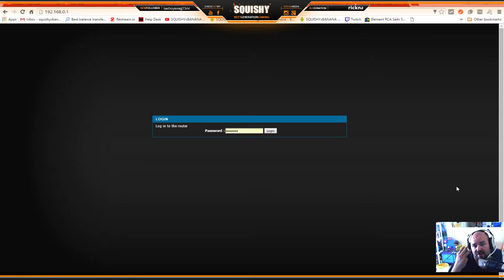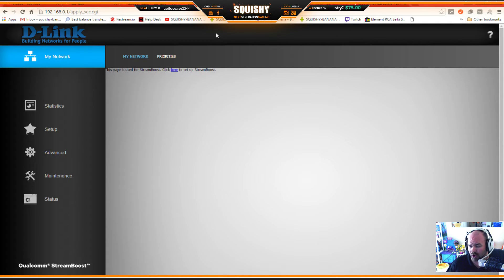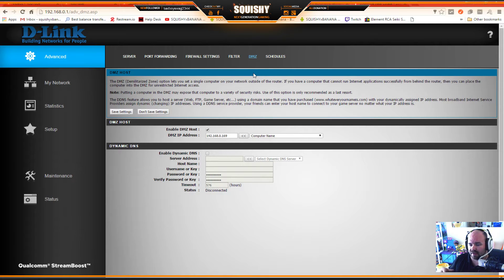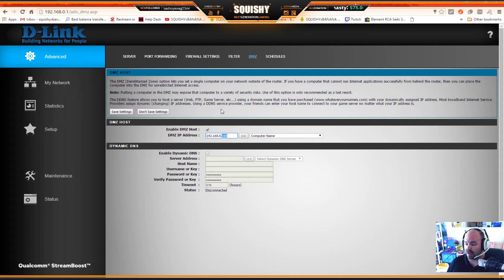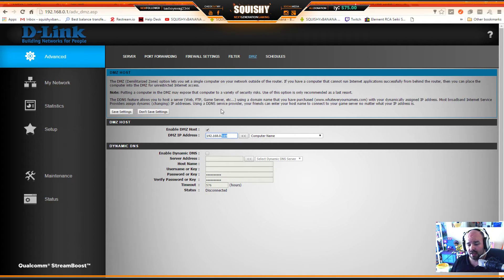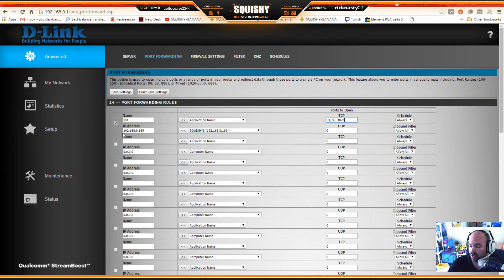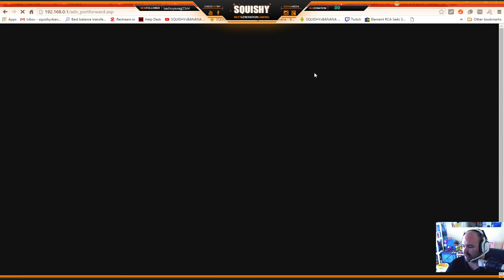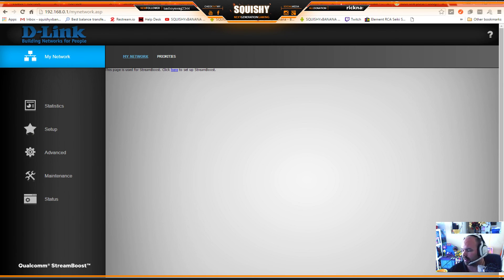(Part 3of3) How To Open Your Nat Type On The XBOX ONE and PS4 - Setup Your Router DMZ And Open Ports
How To Open Your Nat Type On The XBOX ONE and PS4

XBOX ONE
To get an Open NAT Type, you will want to forward the following ports (in your router) to the IP address of your Xbox One:

To get a connection with NAT Type 2, you will want to forward the following ports to the IP address of your PS4:

TCP: 80, 443, 1935, 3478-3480
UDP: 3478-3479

Master the ARK: Survival Evolved Playlist! Season 1

Share these videos with your friends and family! It really helps with the quality of the videos!

.:: WATCH ME LIVE ON THESE SITES AS WELL ::.